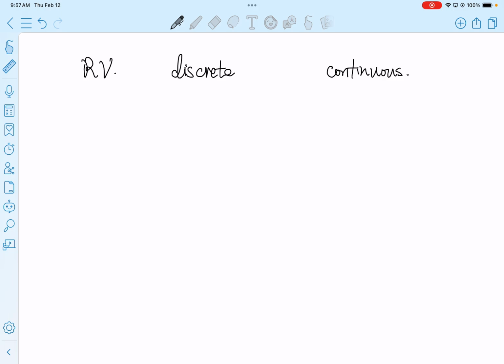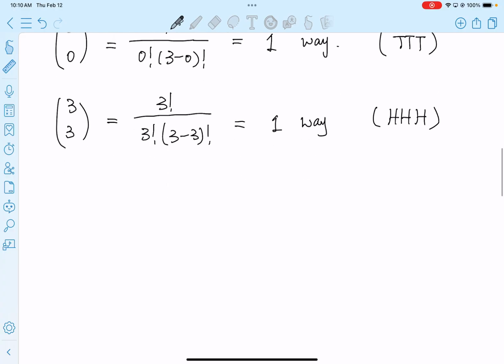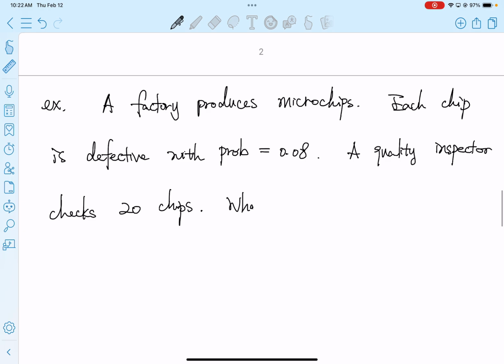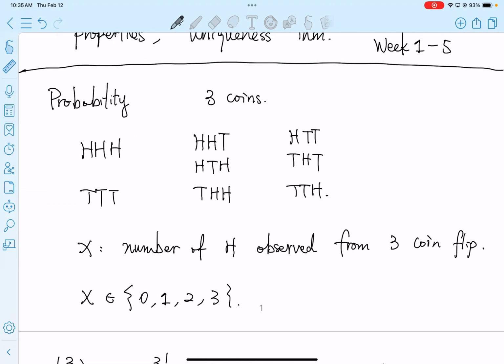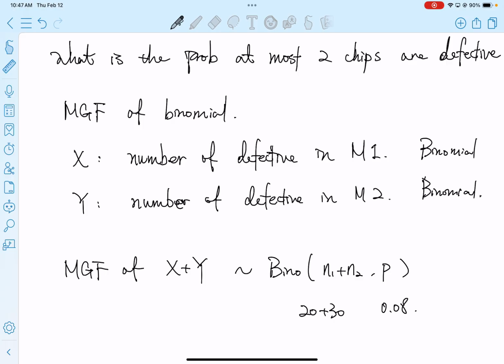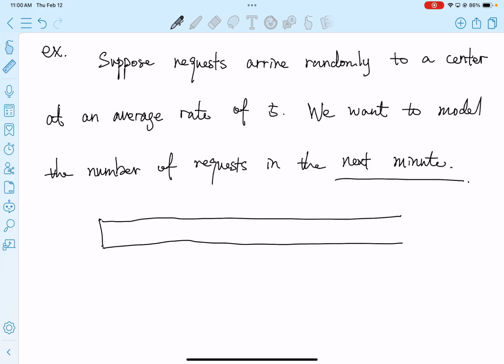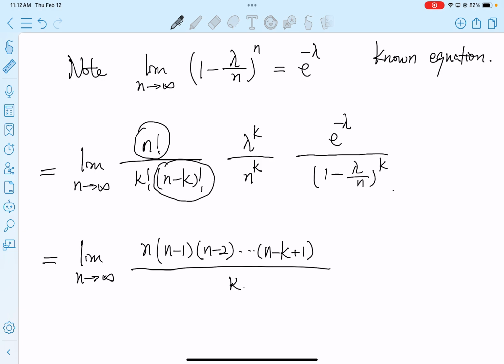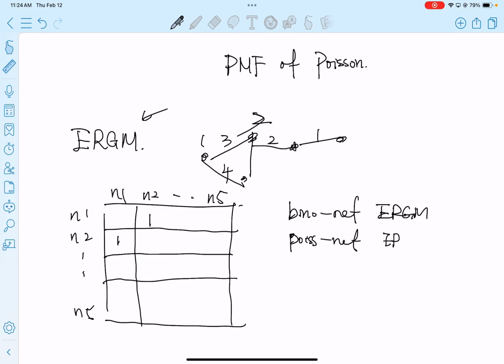UCSC STAT 131 - week 6 - lecture 12